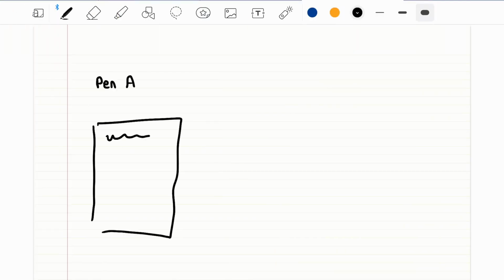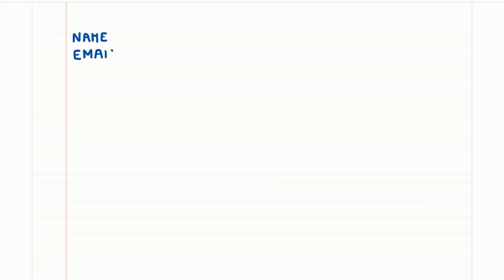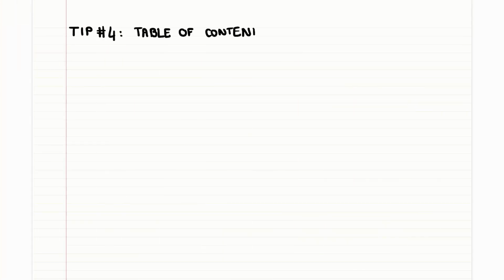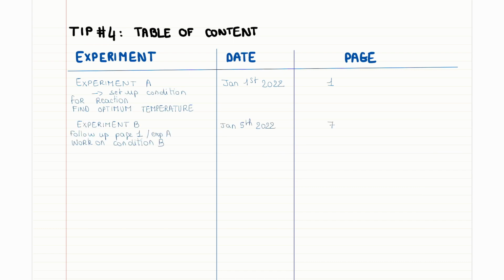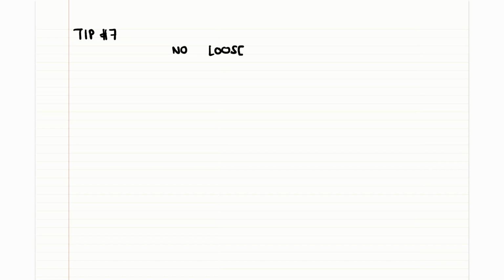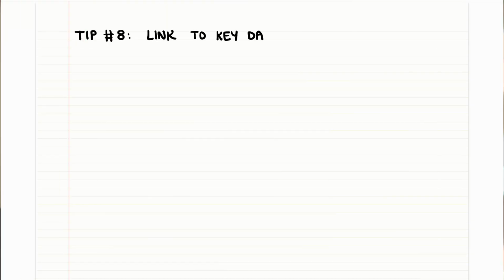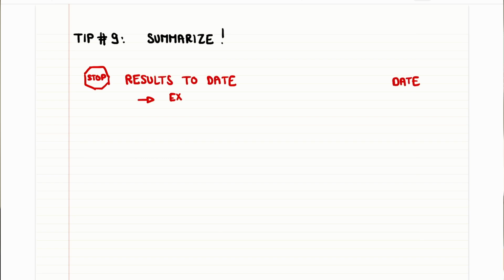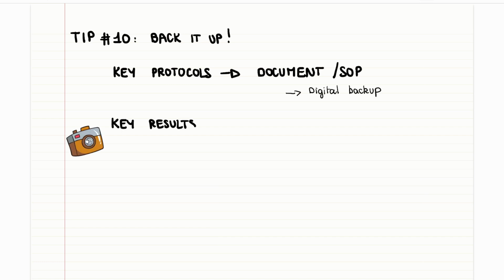Good Lab book practice - 10 tips to optimize your lab book keeping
A short video with 10 tips for good lab book keeping. Your lab book is a legal document tracking your experiment progress, and it is crucial to do it right for your lab, and for your career!

Hello! My name is Claire, and this is Biology in Minutes.

In this channel, you will find short videos related to biology and research laboratory good practices. I will explain  complicated concepts and techniques using simple words and graphics to ease your scientific journey. You will also find lab tips videos, and focus on my favorite topics, infectious diseases and parasites!